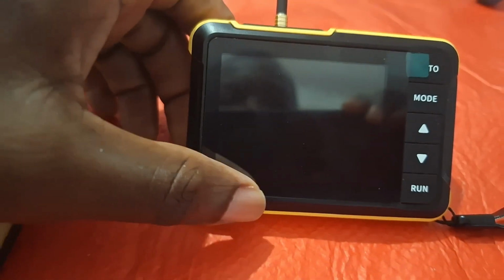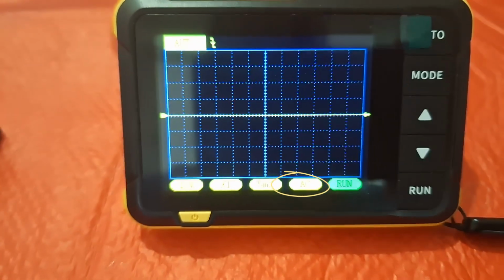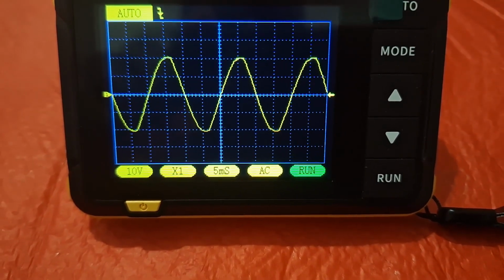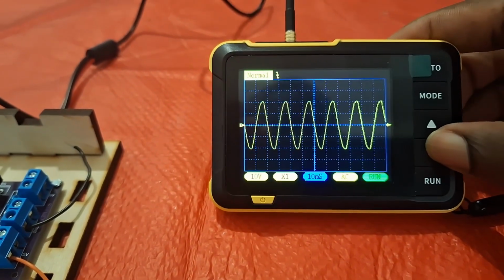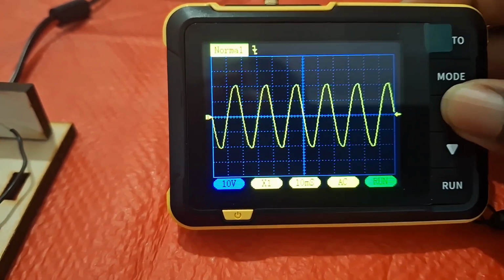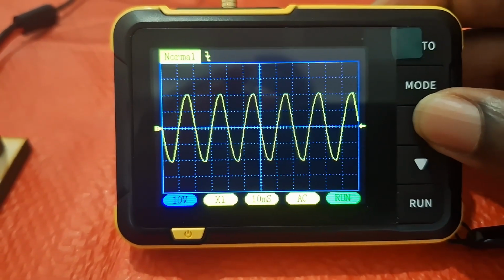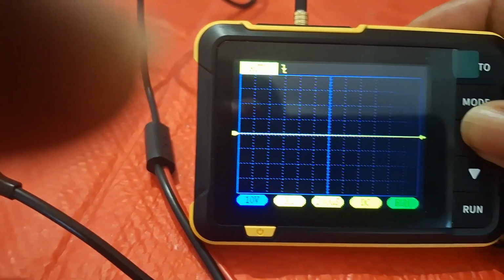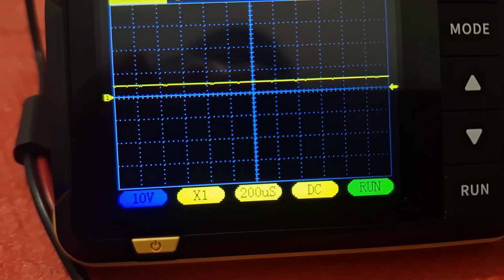Setting up the Digital Oscilloscope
In this video students are shown simple steps to set the oscilloscope before performing the signal measurements.